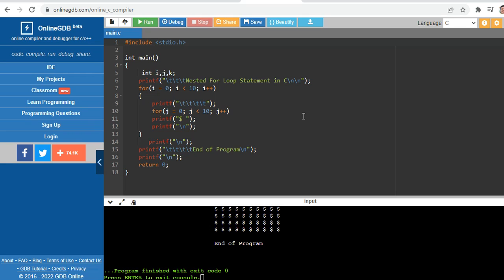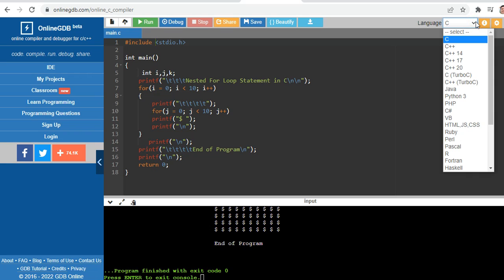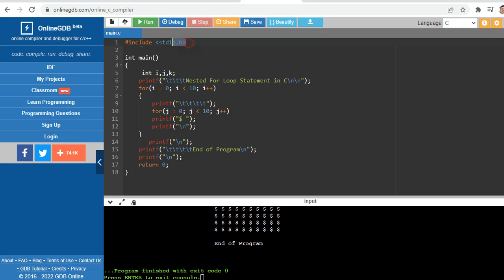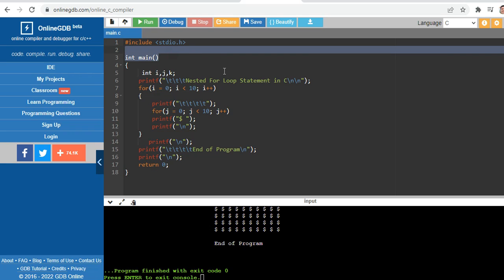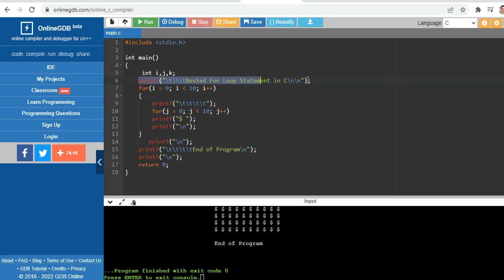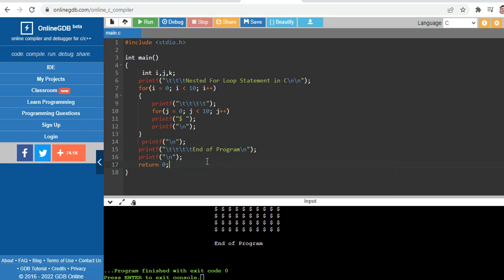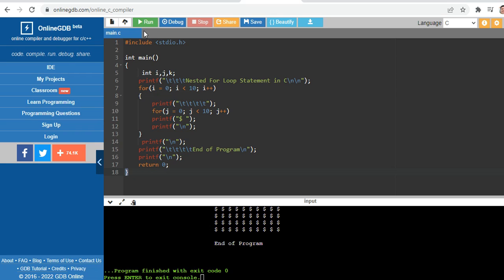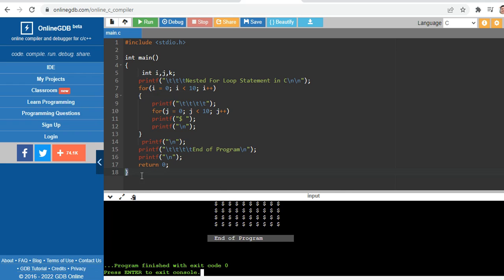Nested For Loop Statement in C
A simple program that will show how to declare and use nested for loop statements using a C programming language.